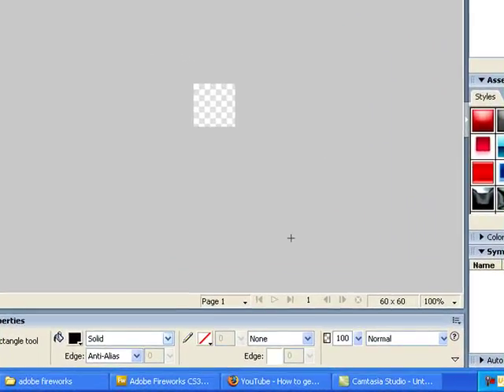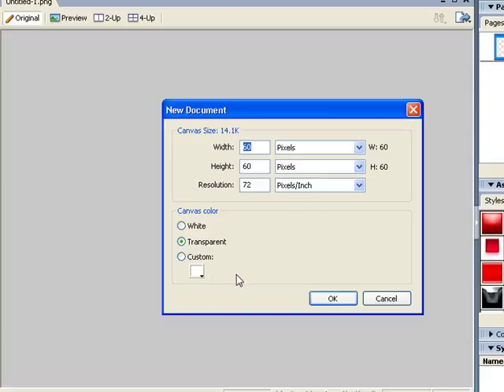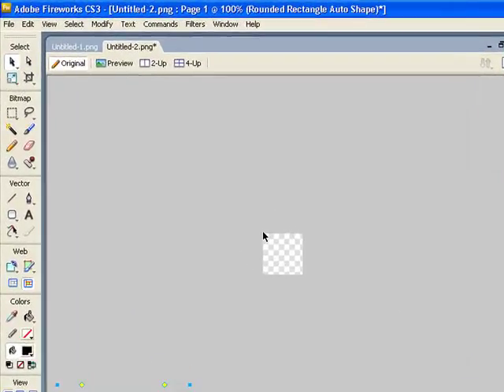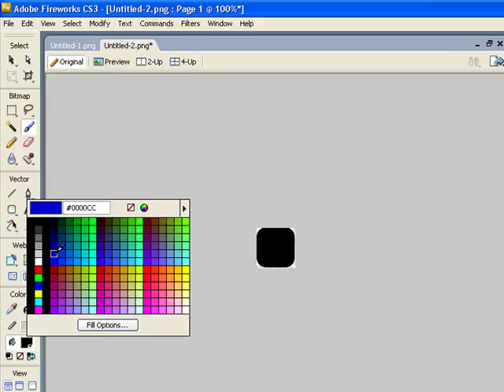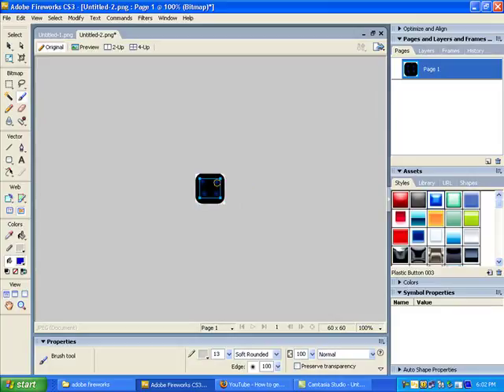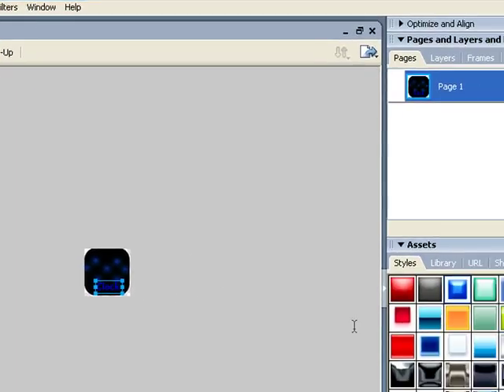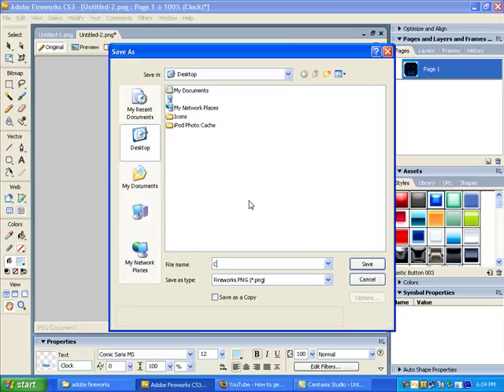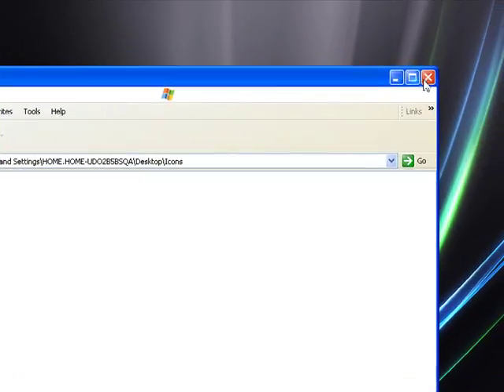How to make ipod touch icon {JUST THE BASES}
Teaching others the bases of making an ipod touch icon.MORE TO COME BETTER TUTS!